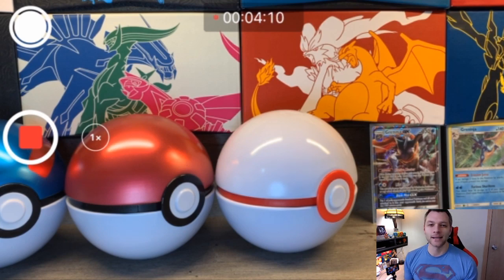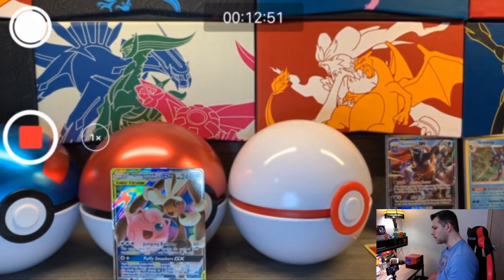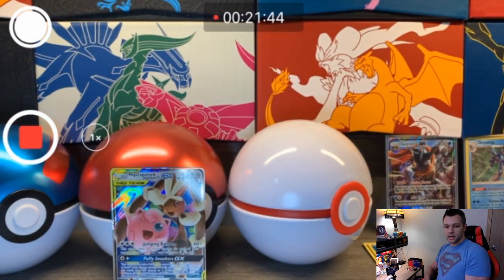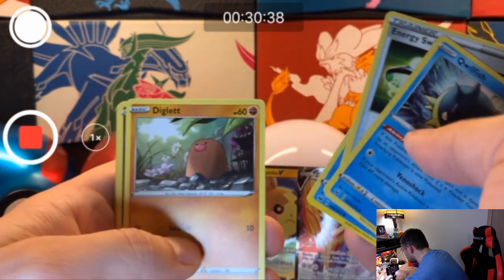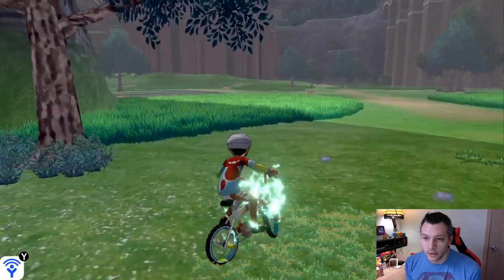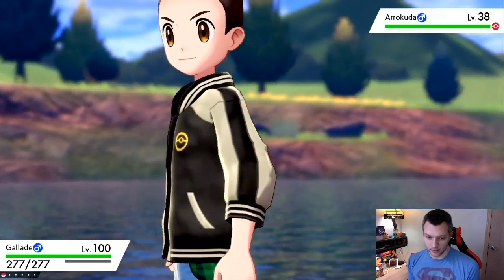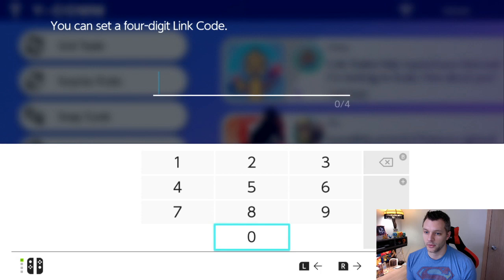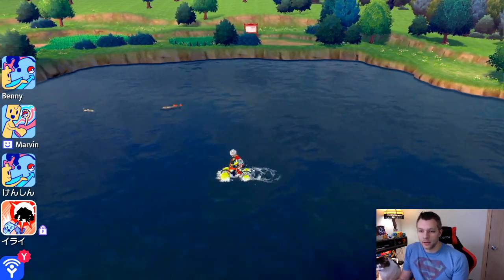Opening Sword and Shield Pokèmon Cards and Shiny hunting!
We are opening the newest trading card set, Sword and Shield! We'll also be hopping into some more shiny hunting in Pokèmon Shield!